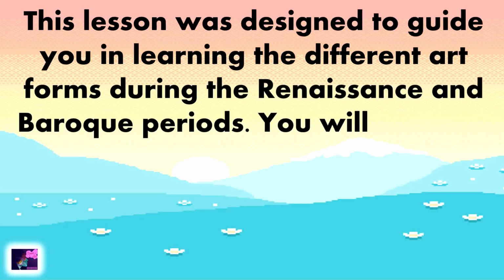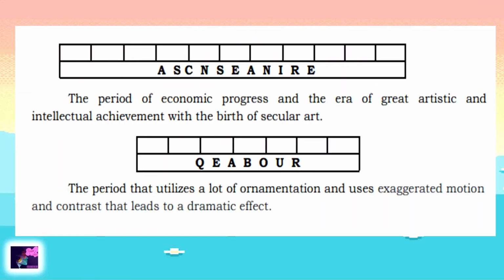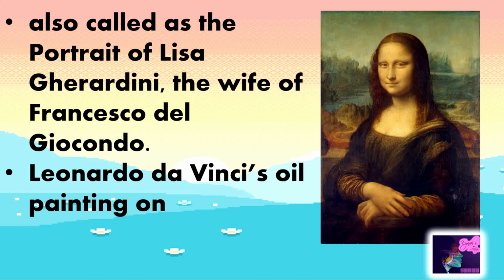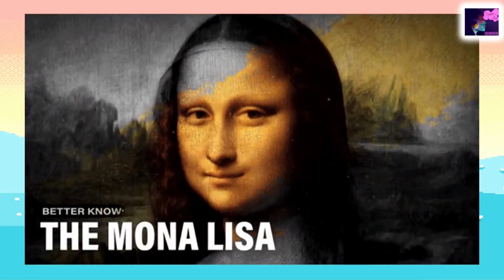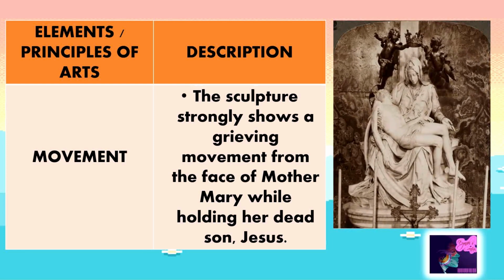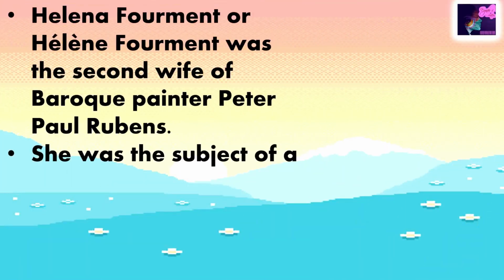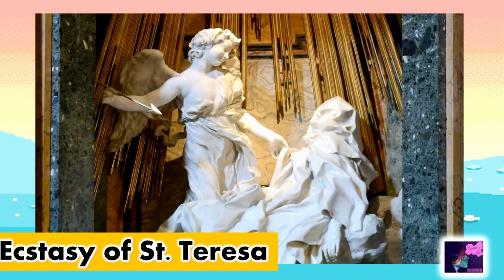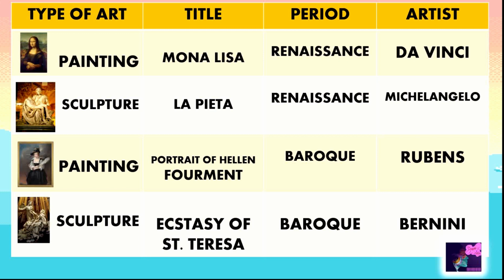Grade 9 Arts 2nd Quarter Week 1: Art Elements & Principles in Production of Work (DepEd Module)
Blessed day everyone, here is a lecture-video of Grade 9 Arts Week 1 for Second Grading. This was made as reference of our Grade 9 learners during this New Normal. This includes lectures and examples clips that will help our students to easy understand their lesson base on the DepEd Module. All the information and details belongs to the rightful author of the module and some facts are from google.